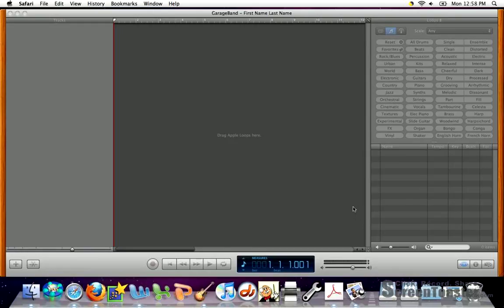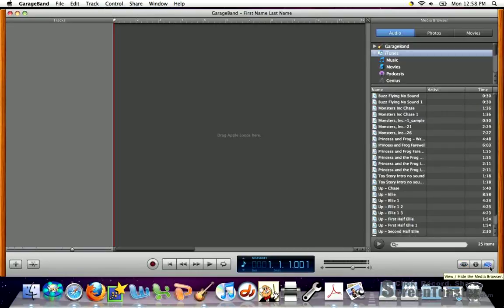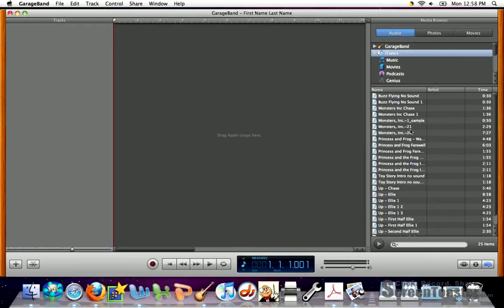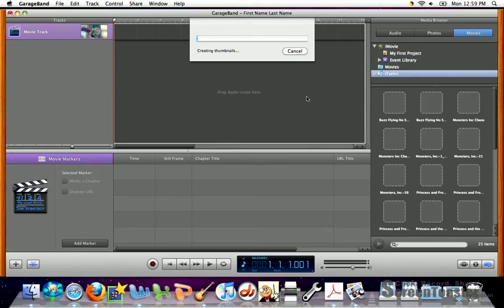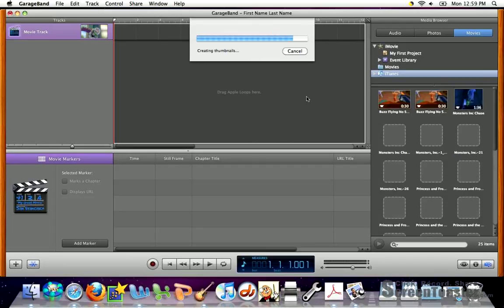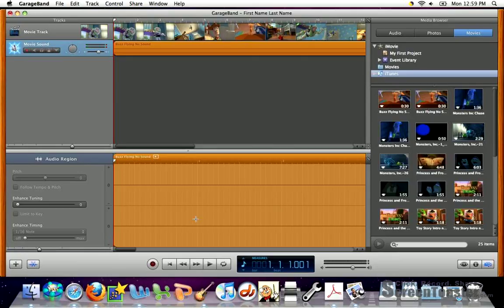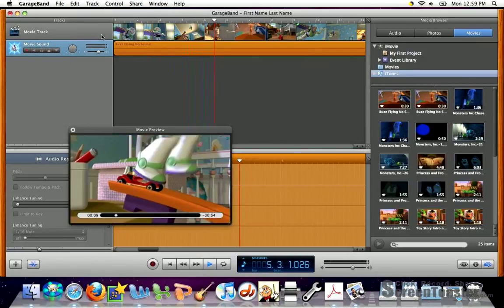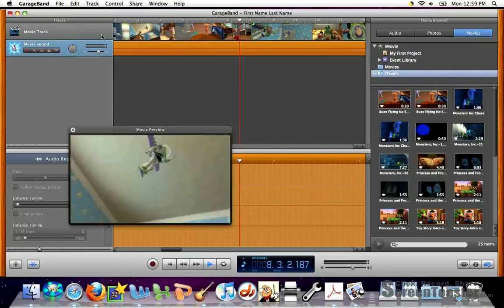Adding video to GarageBand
How to add videos to GarageBand.